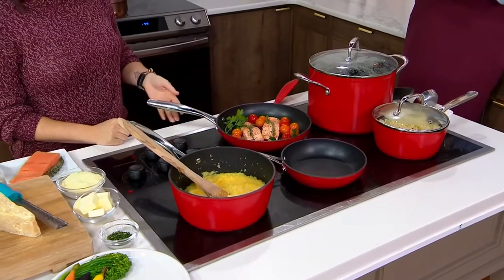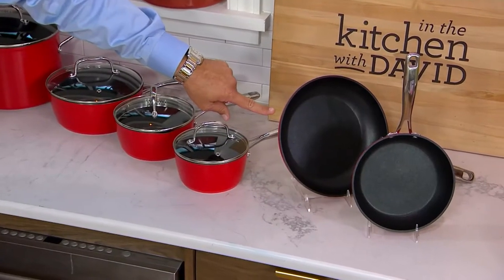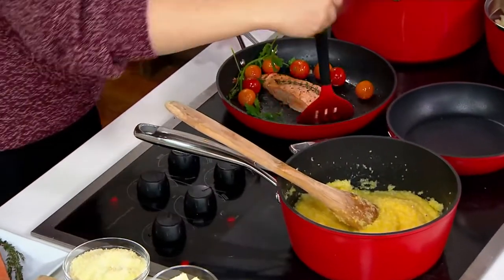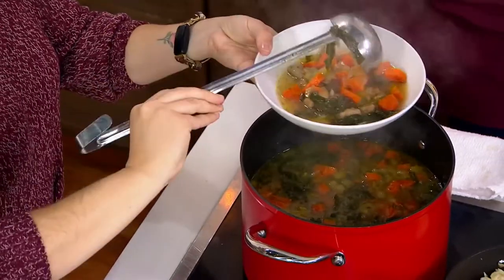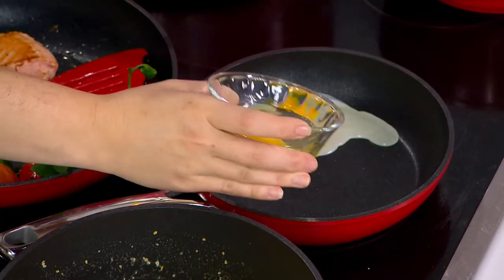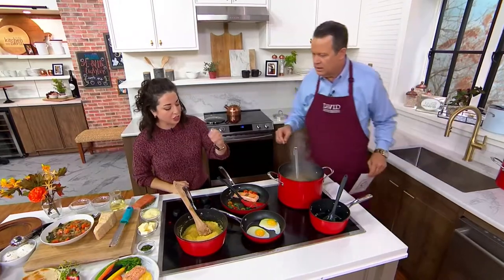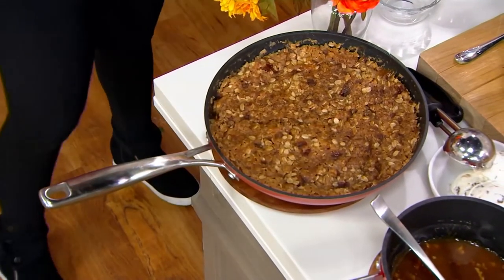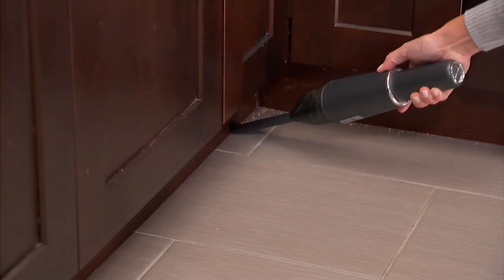Cook's Essentials Forged Aluminum 10-Piece Cookware Set on QVC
Cook's Essentials Forged Aluminum 10-Piece Cookware Set

Is it time for new pots and pans? Look no further than this forged aluminum cookware set. Safe with gas, electric, ceramic, and induction stovetops, this nonstick set is a must-have for all your cooking needs. From Cook's Essentials.